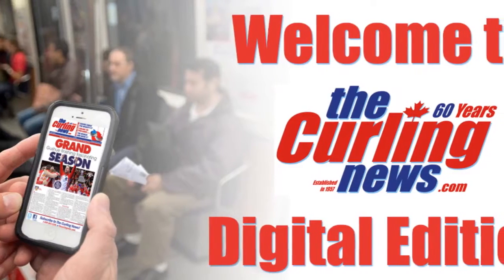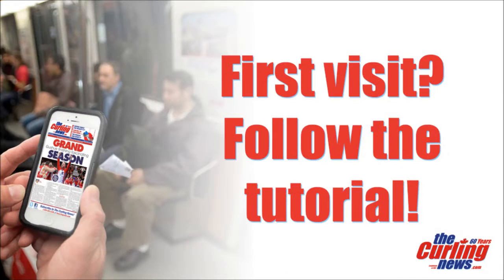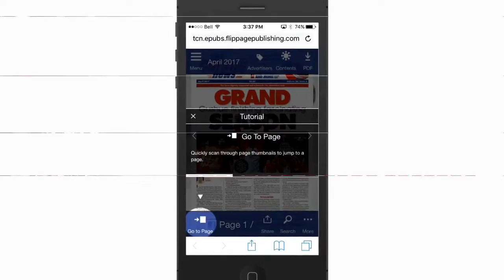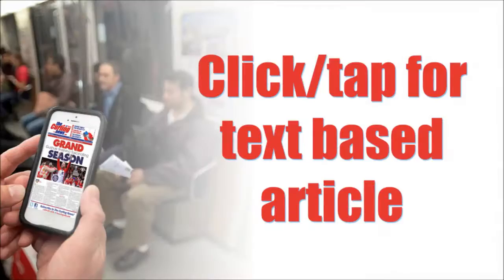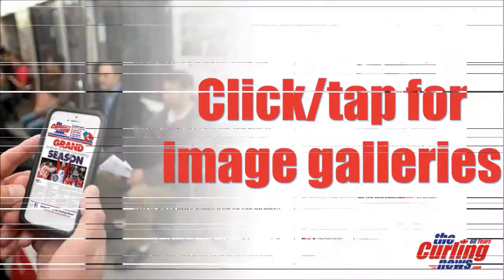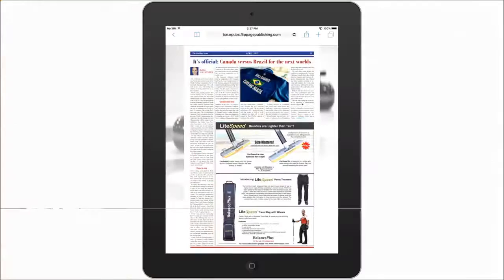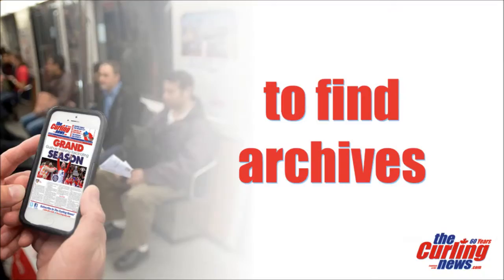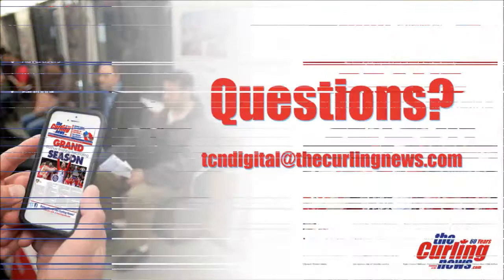The Curling News - Digital Edition Tutorial